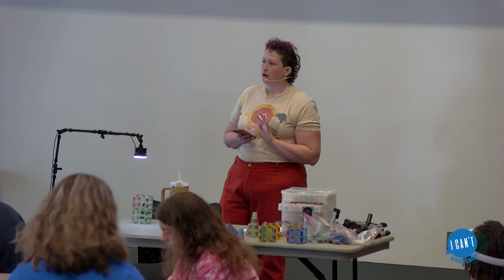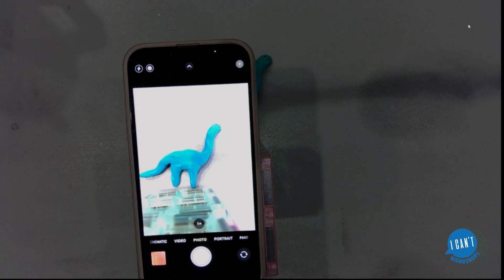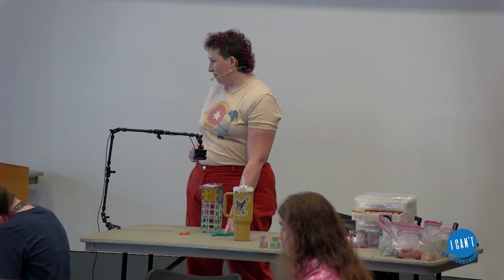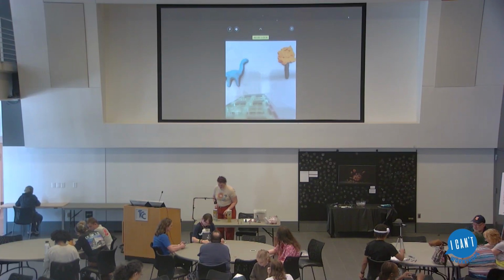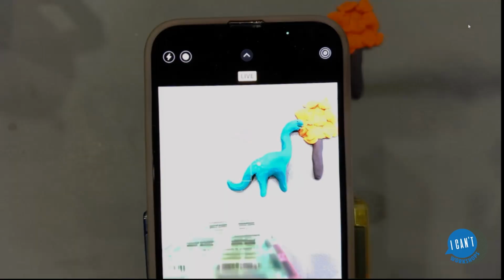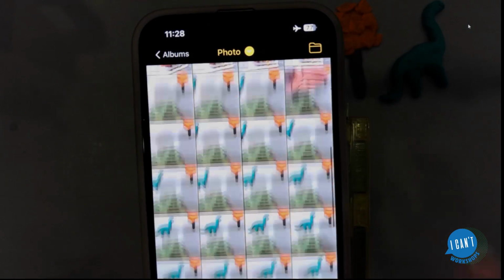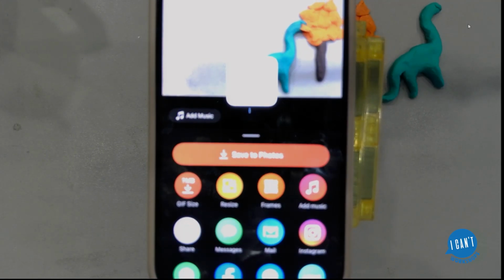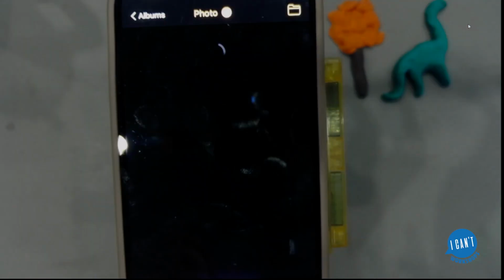I Can't Do Stop Motion with Center for Creativity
Discover how everyday objects and simple techniques can bring stories to life — just like in "Wallace & Gromit" or "Robot Chicken." No experience or fancy tools required, just a little patience and a lot of imagination. Experiment with creating our own quirky, frame-by-frame animations in a relaxed, no-pressure space. This free workshop is all about connection, creativity, and realizing that stop motion isn’t just for the pros — it’s for anyone who’s ever wanted to make things move.